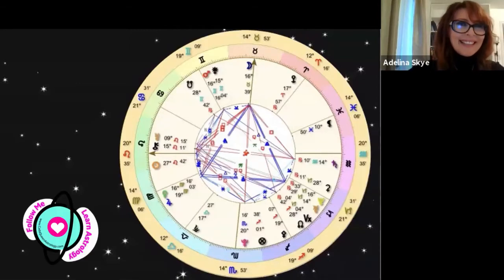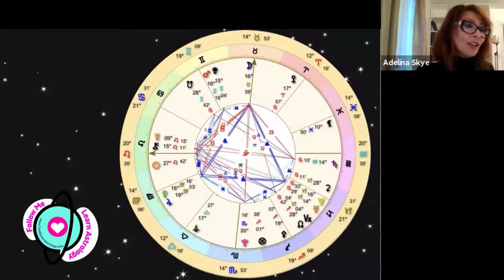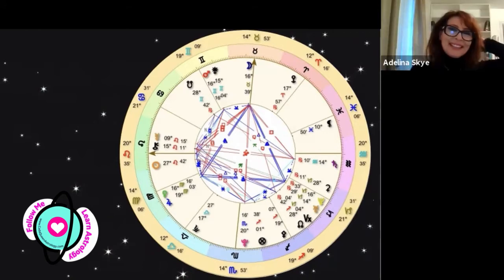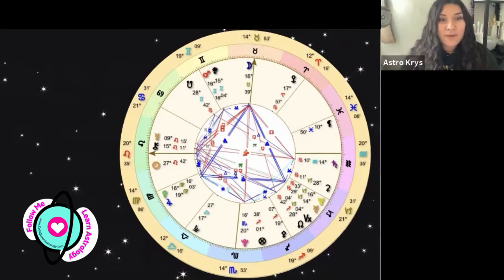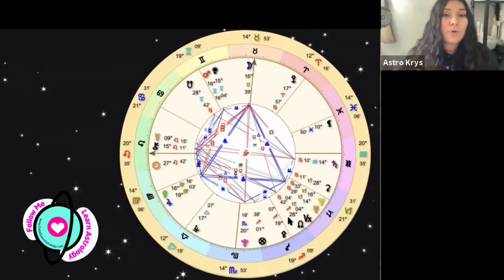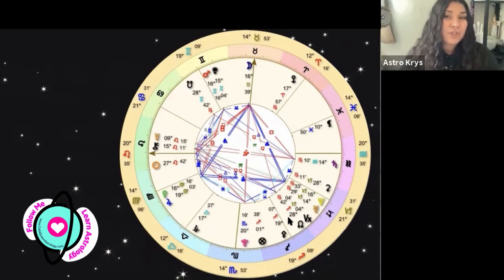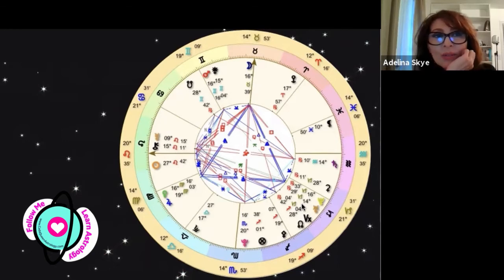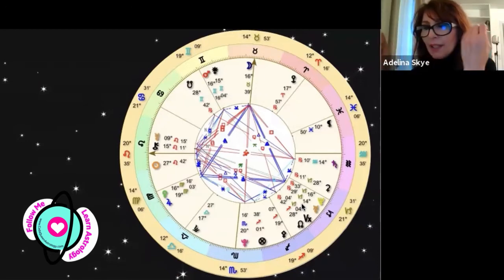Secret Zodiac Degrees & Karmic Patterns in the Natal Chart 🪐 | Dedicated to Nikola Stojanovic 🕊💕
Secret Degrees in the natal chart and how to find karmic signatures. I learned this method under Nikola Stojanovic. In loving memory of one of the BEST astrologers, mystics, researchers, and spiritual teachers of this era. I dedicate this talk to you 🤲🏻

💕 Join out Astro Vibe Tribe Community! 📣 Finally open for enrollment. Learn Astrology with me and transform your life, find a purpose driven journey, increase your intuition, and become an abundance magnet 🧲

How to Identify Karmic Patterns in the Natal Chart

✨ Join our Facebook AstroTribe Group — connect with like minded people, network, and learn more about the spiritual journey.   See you there!

You don't want to miss out on my next video!

Evil Eye 🧿 Bracelets (Prepared and Charged with protection, using election astrology)
Or
Etsy shop

So. What's in your stars?
Love 💗, Abundance, and Blessings,

AstroKrys

Bio: AstroKrys is an Intuitive Astrologer Western Astrologer with over 15 years of experience. She is trained in Hellenistic Astrology, Medieval Astrology, and Evolutionary Astrology. AstroKrys has also completed an apprenticeship on Psychic and Spiritual Development.  AstroKrys is also a Family Constellation practitioner, Certified Crystal Healer, and Kundalini Reiki Master. Her astrology readings always incorporate remedies. She recommends remedies by utilizing her knowledge of other spiritual modalities.